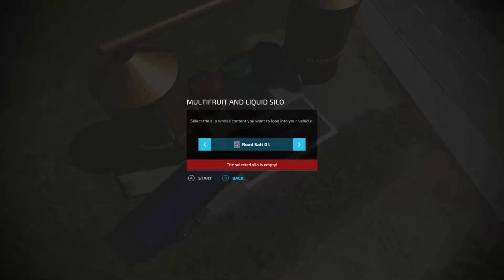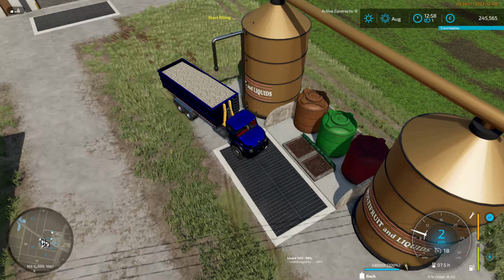FS22 Zielonka by Giants Software| Central European| Start from Scratch| *PF&S Ep 26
FS22 Zielonka by Giants Software| Rules of Engagement| Leasing allowed | New Crop Types & Equipment| Contracts are at the beginning the only form of income start with no money Normal Economy *PF&S = Precision Farming and 3 day seasons |